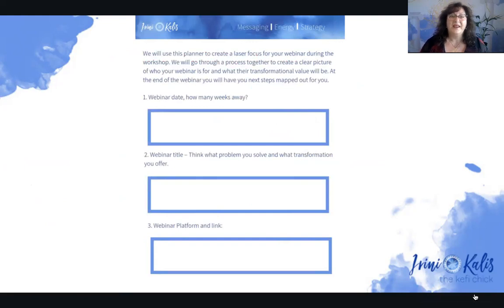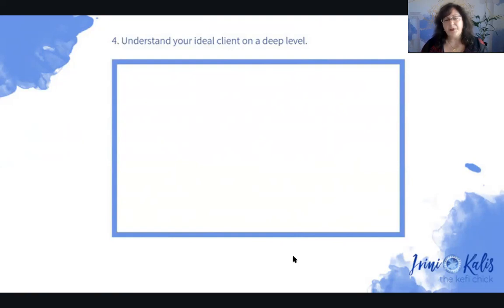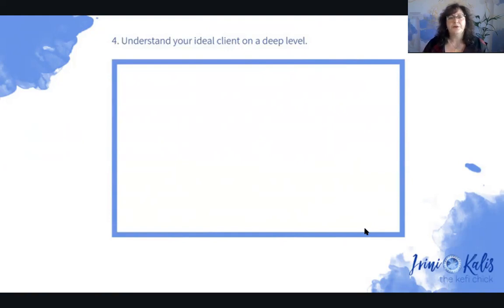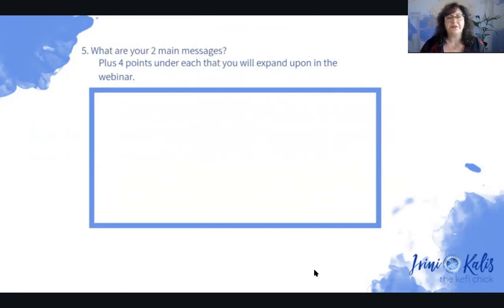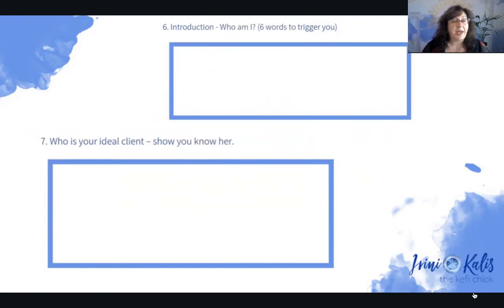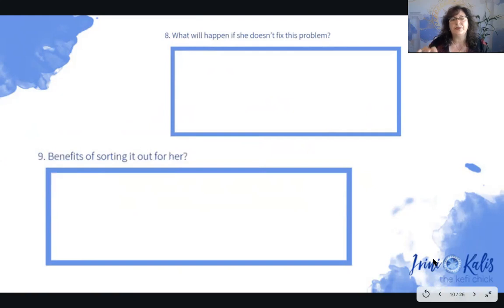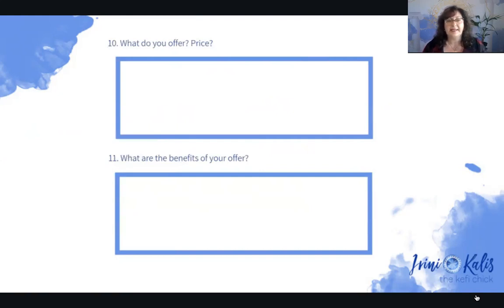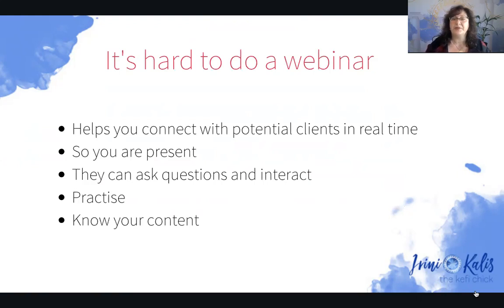Wonderful Webinars That Wow Workshop with Irini Kalis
Webinars are a great way for your prospective clients to get to know you, like you, trust and connect with you. If you have been toying with the idea of webinars or have started and the results aren't there grab a seat on my next webinar which is workshop style.

This will be an interactive webinar on Thursday 28 March at 11am AEDT, where the focus is to plan your webinar live.
Let's focus on your ideal client, your messaging, getting your energy sorted and create your next step strategy.

In this FREE practical and actionable planning workshop, you will learn how to:

*get clear on your message
*focus on your ideal client
*promote your webinar
*PLUS how to make your offer.

We will create together during the workshop - you will receive a downloadable workbook to use on the call!